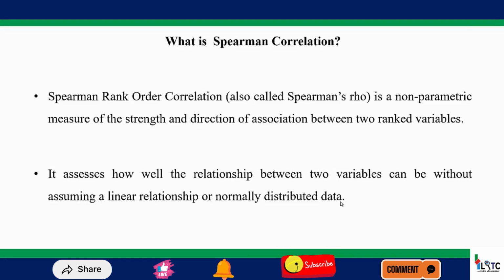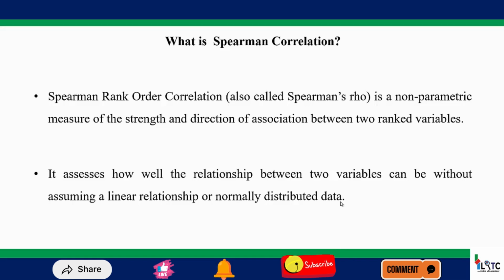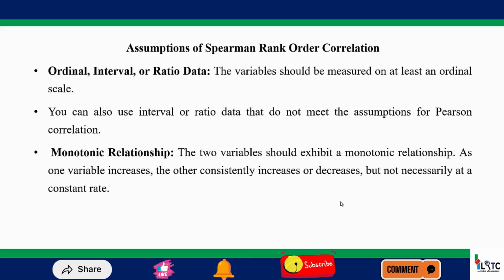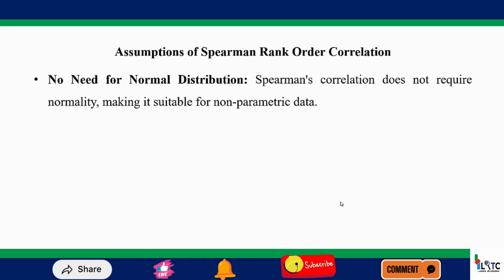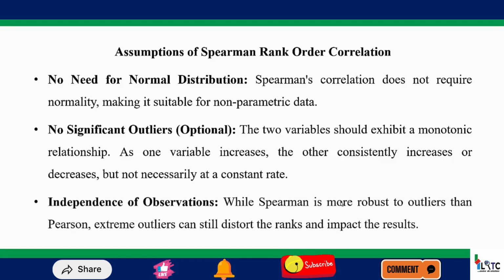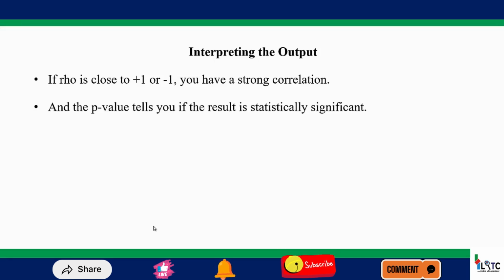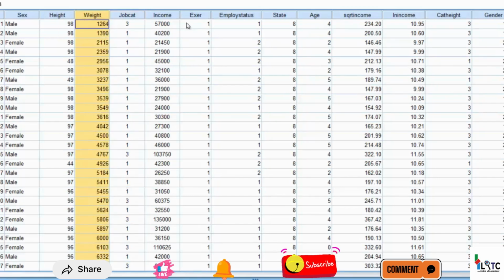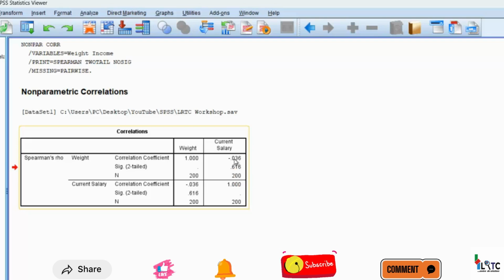How to Run and Interpret Spearman Rank Order Correlation in SPSS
In this video, you will learn step-by-step how to perform Spearman Rank Order Correlation in SPSS, including how to interpret the output tables, correlation coefficients, significance levels, and direction/strength of relationships between variables.

Whether you're a student, researcher, or data analyst, this tutorial will guide you through:
✔ What Spearman correlation is and when to use it
✔ How to prepare your data in SPSS
✔ Running the Spearman test correctly
✔ Understanding correlation coefficients (rho)
✔ Interpreting p-values and statistical significance

This video makes non-parametric correlation analysis simple, clear, and practical for assignments, theses, dissertations, and research projects.